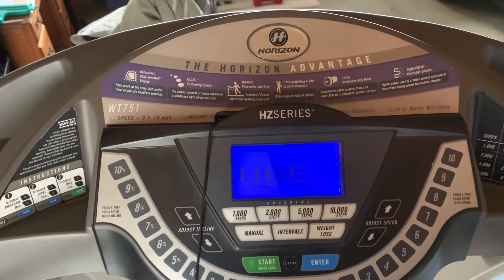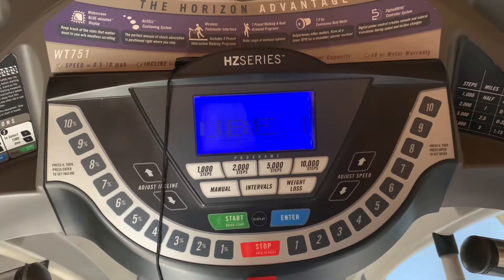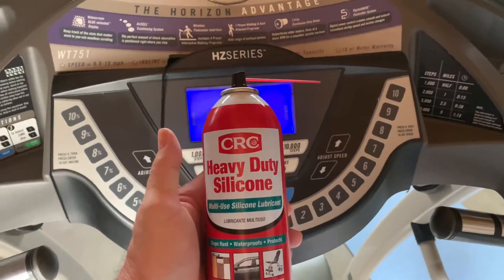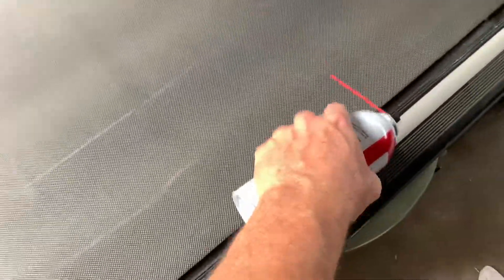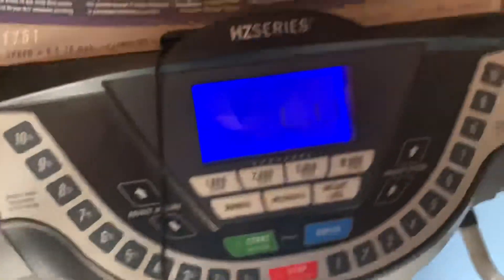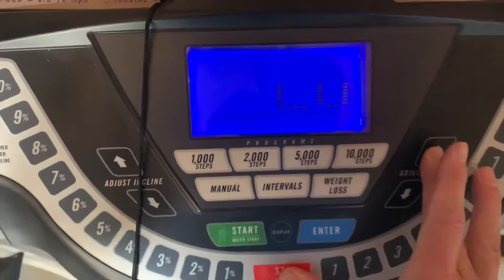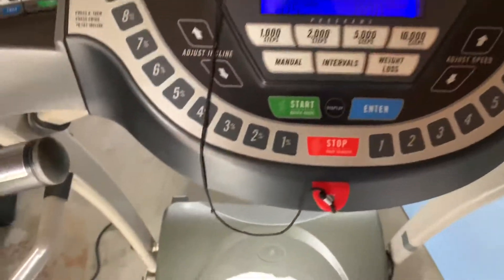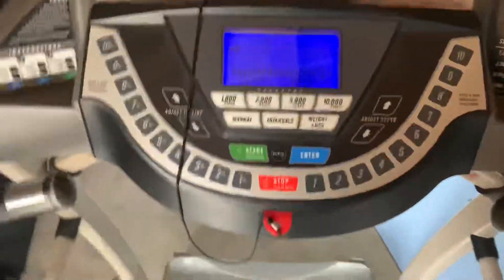Horizon Treadmill - Lube Belt Reset - How To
How to reset your treadmill Lube Belt indicator.